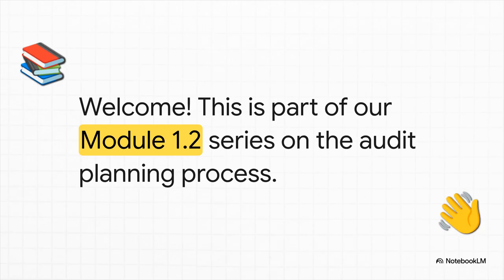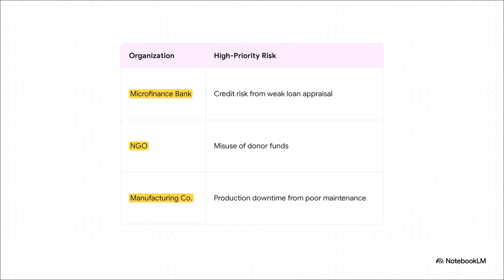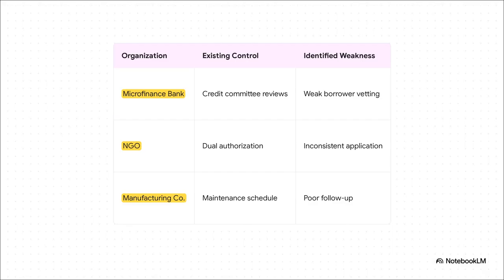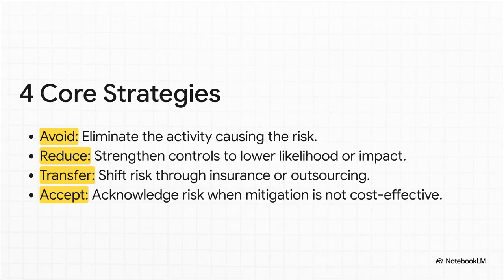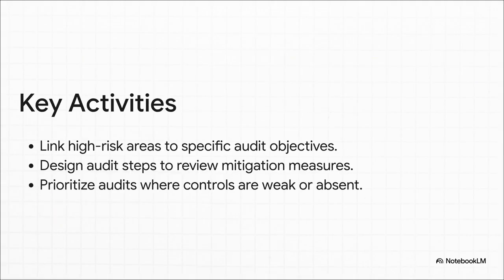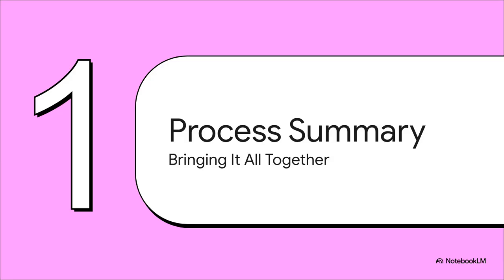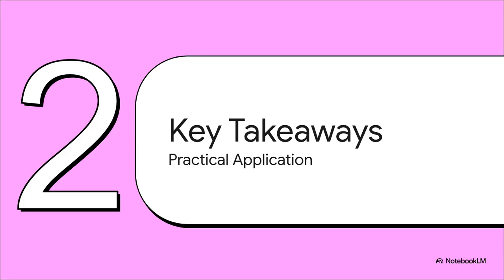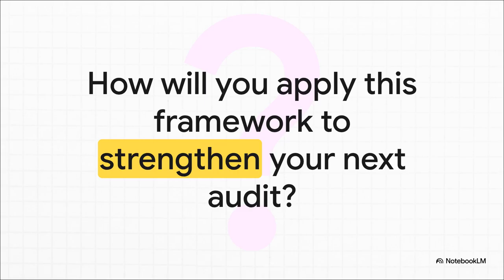Module 1 (1.2.4) What is Risk Prioritization? - Audit Planning process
“Welcome to the Audit Guidebook Channel, your trusted source for professional insights on auditing and risk management.

This video is part of the Audit Planning Process Series, under Module 1: The Risk Identifying and Assessing Process.

In this session, we’ll focus on the Risk Prioritization process — where auditors rank identified risks based on their likelihood and impact to determine which areas should receive the most audit attention.

Let’s begin our discussion on Risk Prioritization in the audit planning process.”